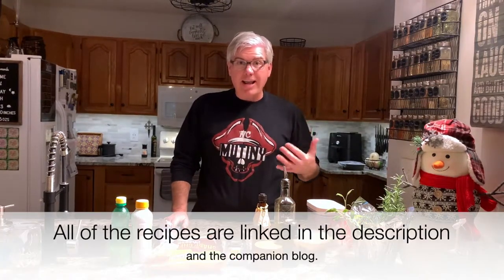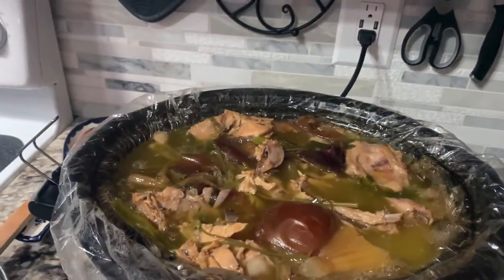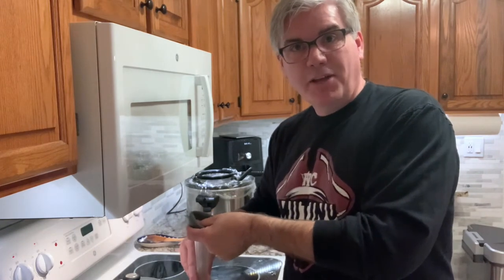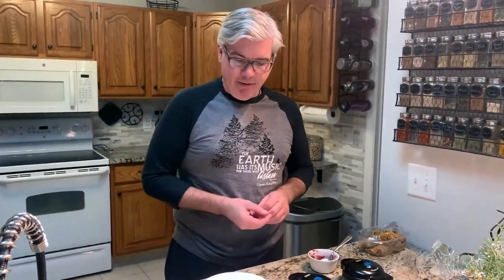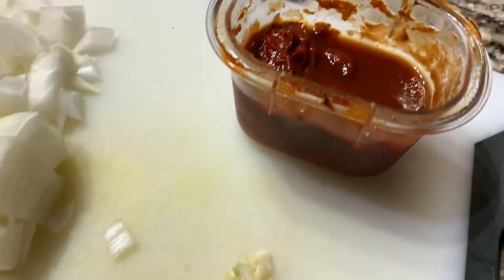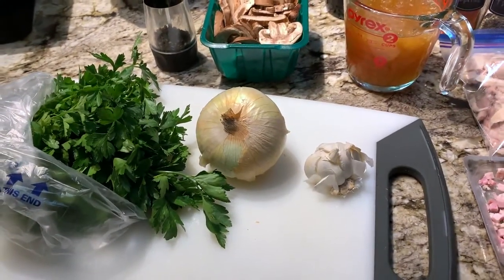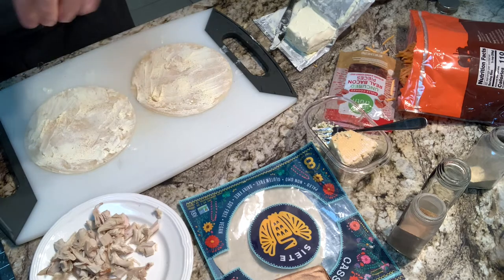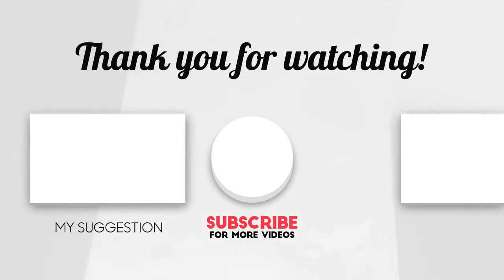Getting Innovative With Holiday Leftovers: Transforming A 21 Pound Turkey!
Episode 57: The 21-Pound Turkey... How to Handle Dreaded Holiday Leftovers!

ℹ️ During the COVID virus pandemic, we purchased a 21-pound turkey for two and it's a good thing we love turkey leftovers! Now don't get me wrong, I can only eat Thanksgiving (or Christmas) dinner with all of the trimmings twice at most but take that holiday turkey and divide it into dinner-sized portions and freeze it for later and you've got easy meal prep for multiple meals.

👀 Links mentioned in the video:
Dash Waffle Iron
Siete Gluten-Free Tortillas

👉 Jump ahead to the recipe you're looking for:
0:00 Intro
1:13 Cheesy Turkey Rice Casserole
2:00 Turkey Stock
6:29 Dressing Buns for Smoked Gouda Turkey Sandwiches
10:22 Mashed Potato Pancakes
12:14 Turkey Fajita Soup
12:49 Modern Turkey Pot Pie
13:40 BBQ Turkey Nachos
14:18 Turkey Pinwheel Roll-ups

📸 All photos and videos are ©️Cruisin’ with the Colemans and are taken on an iPhone 7 and 10XR.